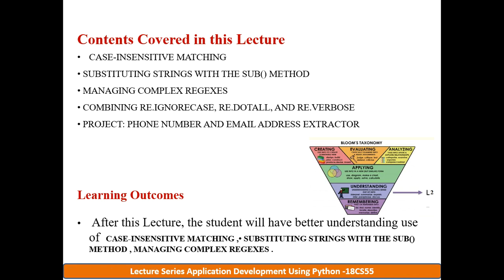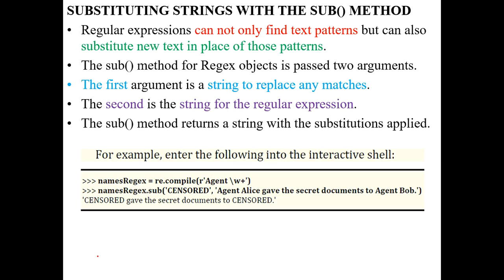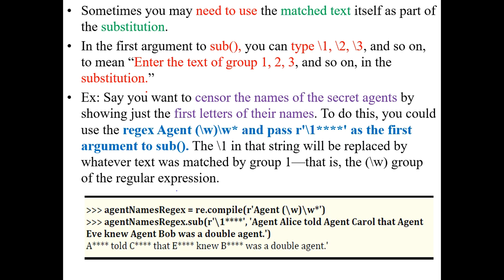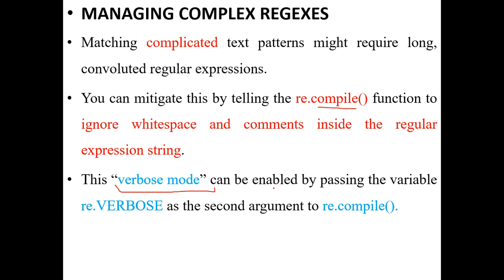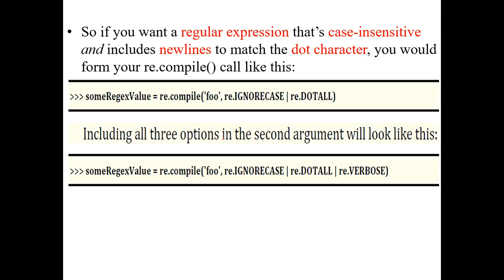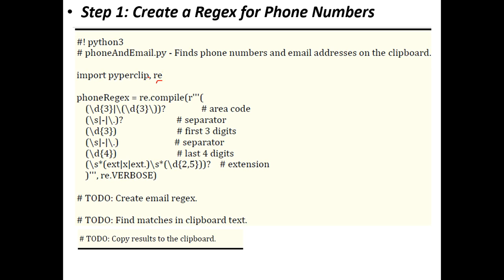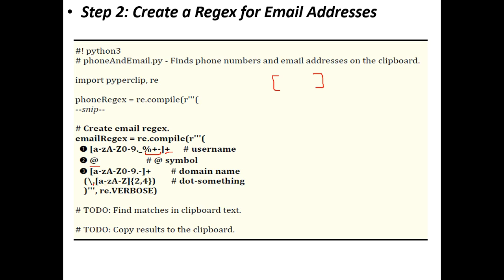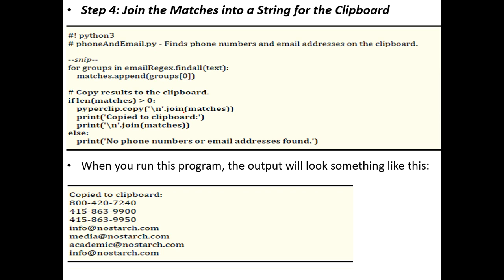ApplicationDevelopmentUsingPython 18CS55 Module 03 L19